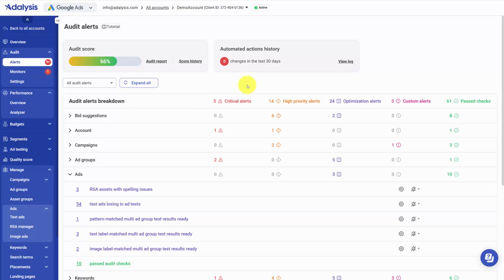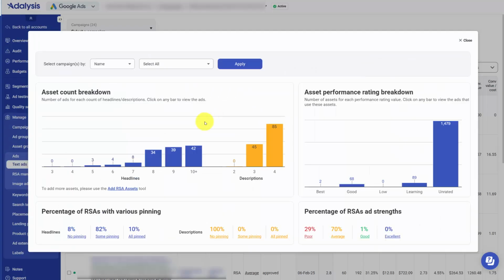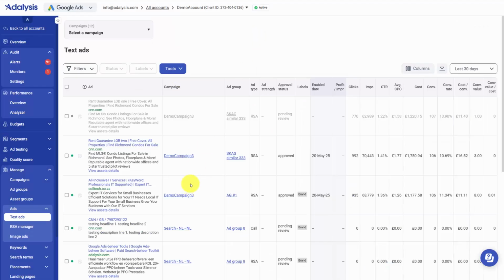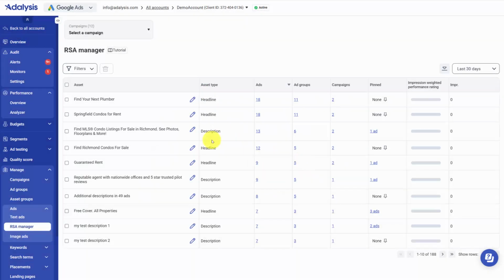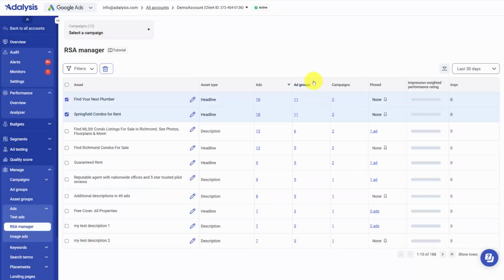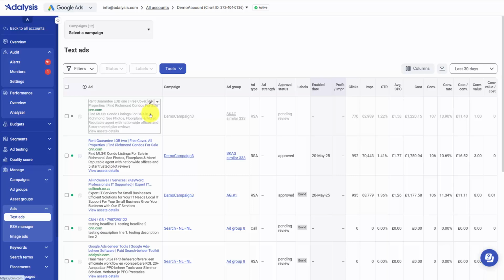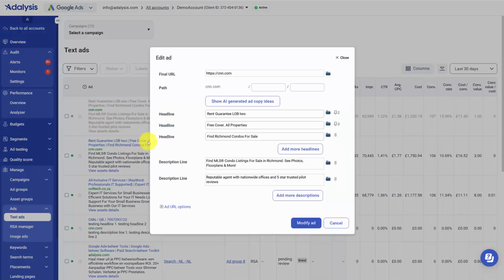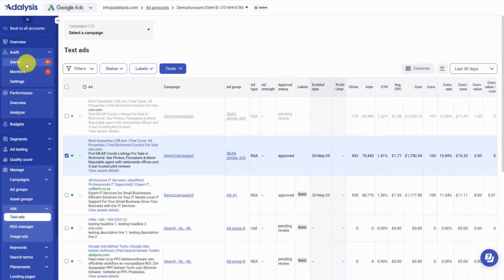Speed up your RSA workflow — Adalysis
Discover how to manage and optimize your responsive search ads (RSAs) with Adalysis. Identify effective ad copy, save time with bulk edits and AI ad copy suggestions.

- Monitor RSA performance and audit results from your dashboard
- Analyze asset usage, pinning behavior, and performance ratings
- Edit or delete RSA assets across multiple campaigns at once
- Bulk create and manage headlines and descriptions
- Generate ad copy ideas with AI suggestions

Adalysis is a scalable platform that audits, monitors, optimizes, and automates your PPC campaigns. Designed for agencies and brand advertisers and trusted by thousands of PPC experts around the world.